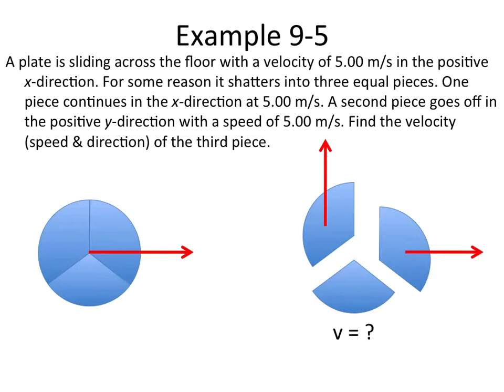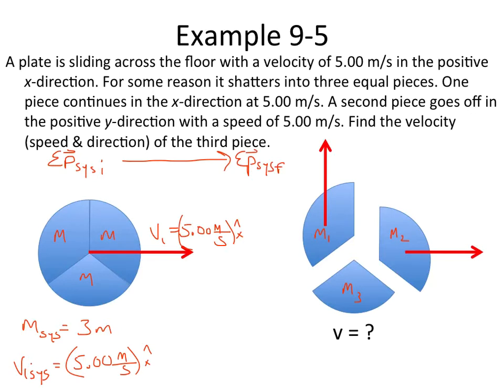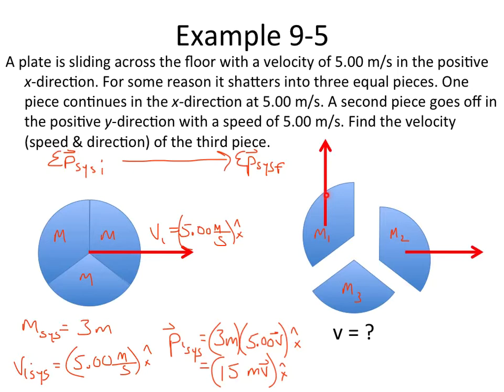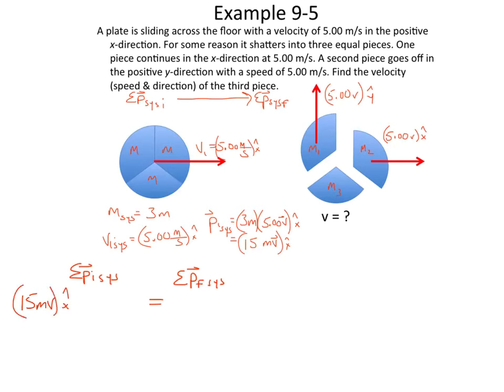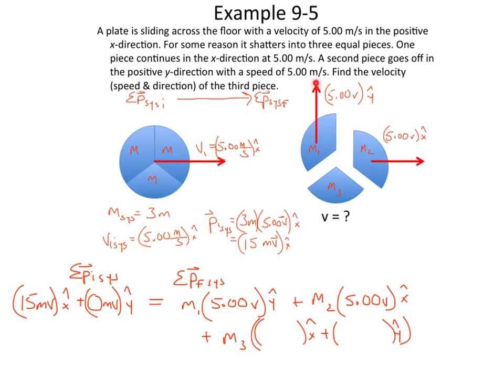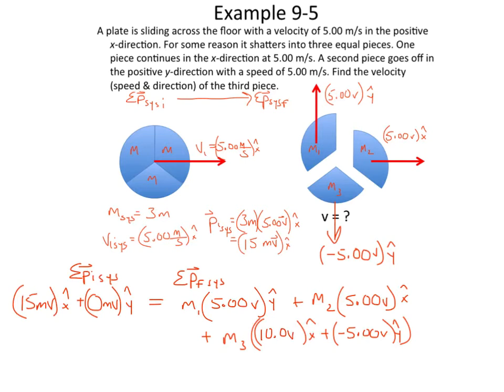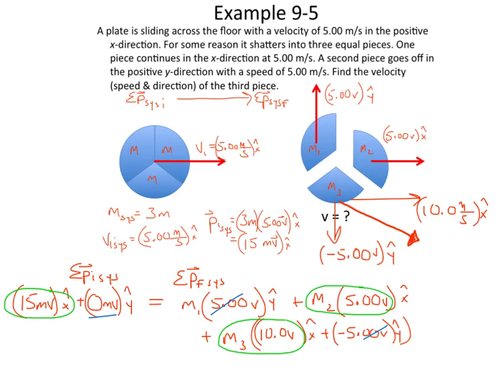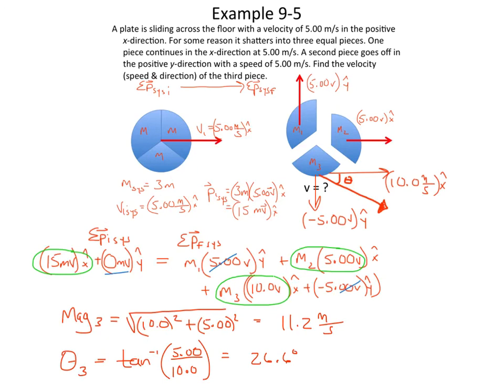HPhy1 - Ch 09 notes Ex 9-5 Broken Plate